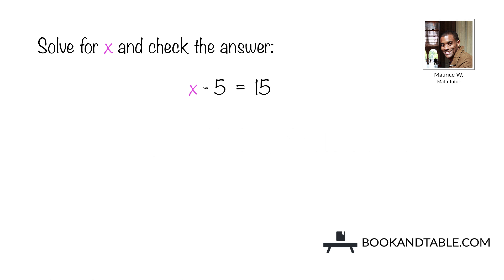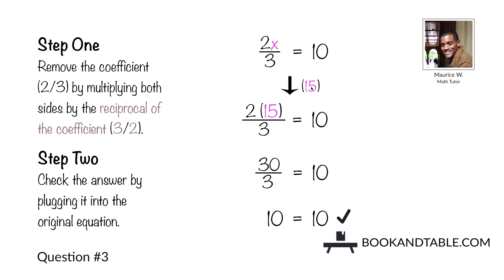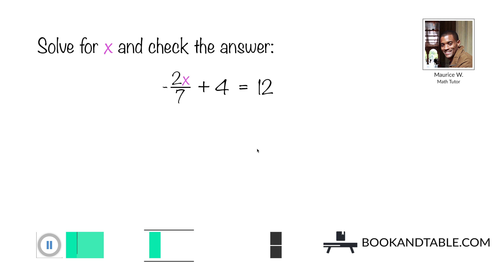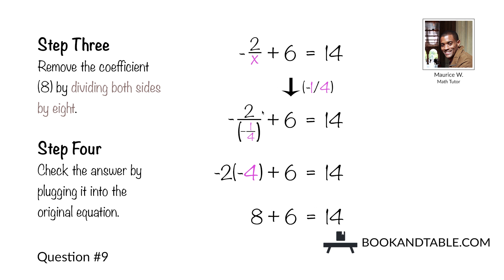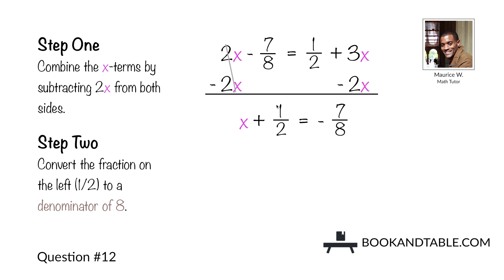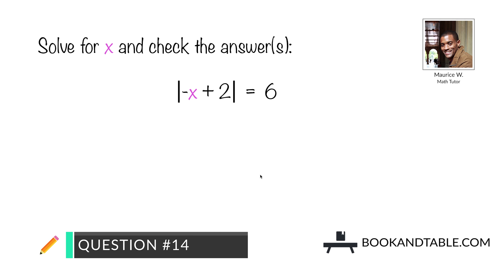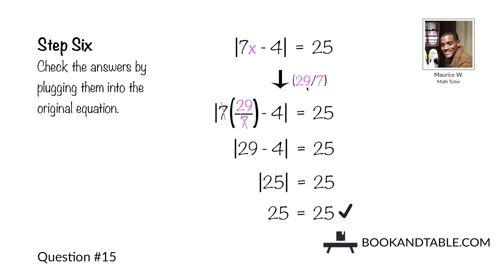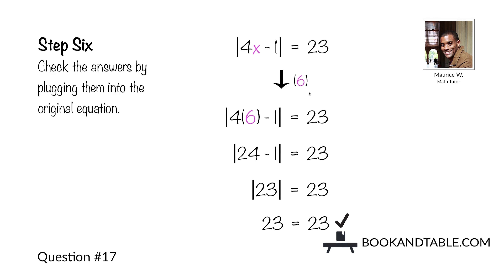Solving Equations | Practice Set #1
Book&Table Inc. 🇺🇸
In-Person & Online Tutors

Timestamps

0:00 | Start

Removing Constants
00:00:51  |  Question #1
00:02:27  |  Question #2

Removing Coefficients
00:03:54  |  Question #3
00:05:44  |  Question #4

Solving for x
00:07:04  |  Question #5
00:08:49  |  Question #6
00:10:34  |  Question #7
00:12:24  |  Question #8
00:14:15  |  Question #9
00:16:28  |  Question #10
00:18:18  |  Question #11
00:20:28  |  Question #12
00:23:14  |  Question #13

Absolute Values
00:26:37  |  Question #14
00:29:51  |  Question #15
00:32:30  |  Question #16
00:35:01  |  Question #17